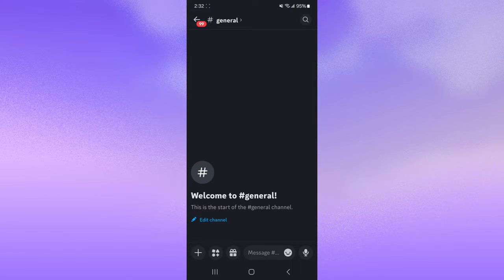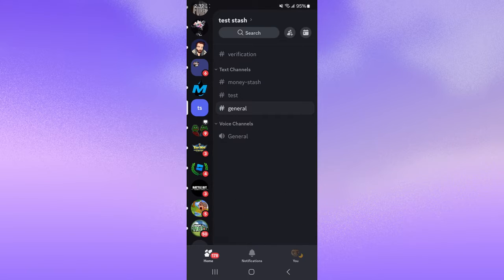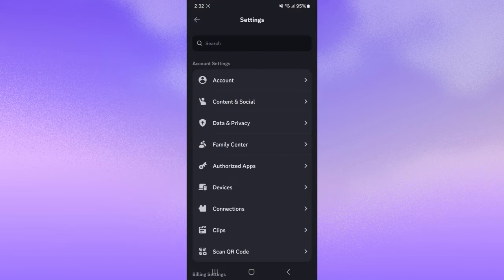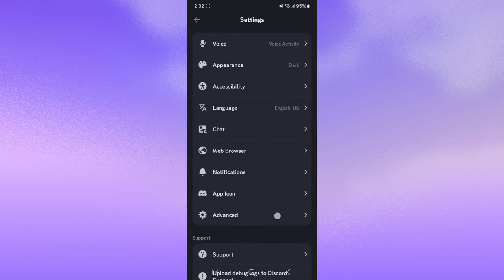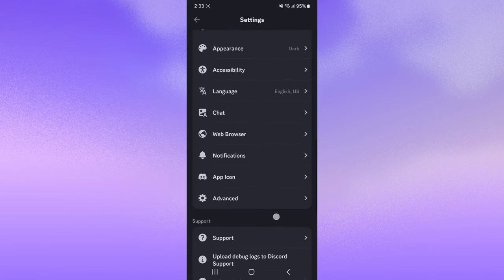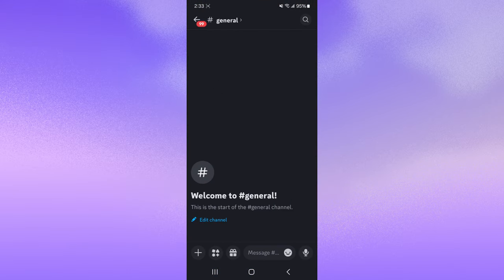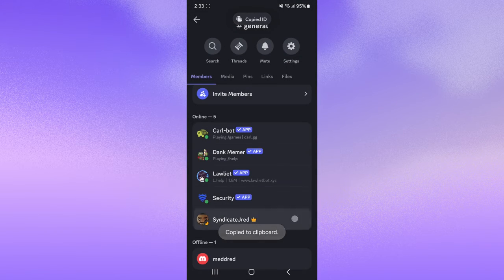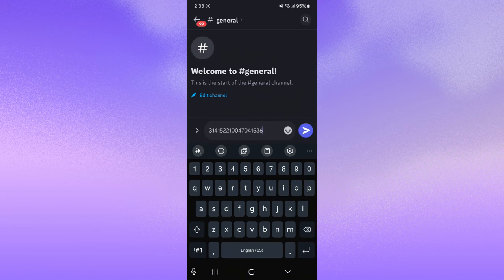How to find discord user ID on mobile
In this tutorial, we’ll walk you through How to find discord user ID on mobile step by step, making it easy for you to follow along. Whether you're a beginner or looking to refine your skills, this video has everything you need to get started.